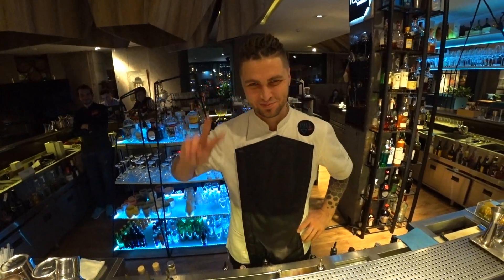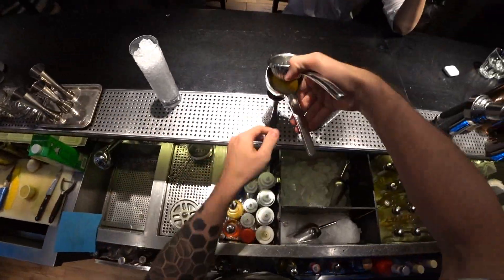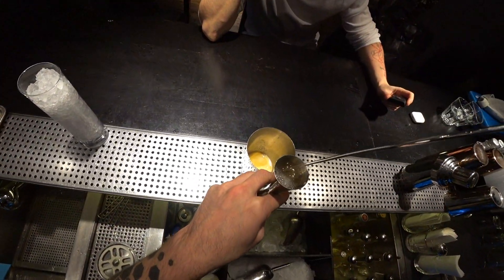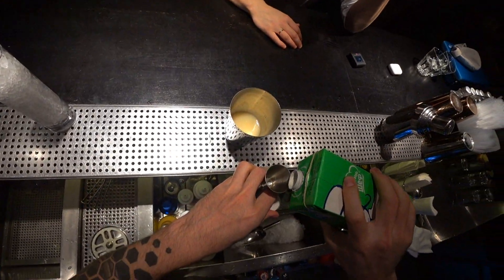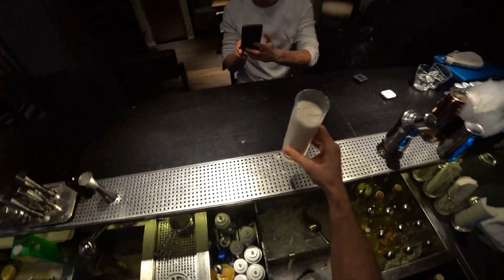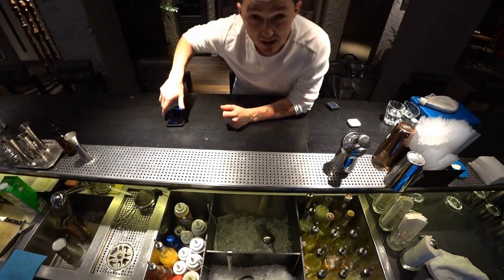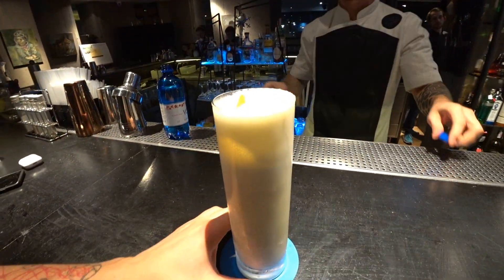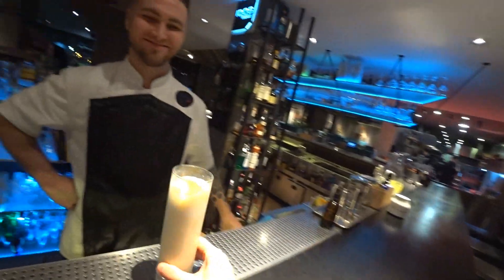How to make MASALA GIN FIZZ by Mr.Tolmach & Nazar Makarov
Masala tea (lit. “tea with spices”) is a drink originally from the Indian subcontinent, obtained by brewing tea with a mixture of Indian spices and herbs. In this video, we prepare a cocktail with masala tea syrup.

Recipe of MASALA GIN FIZZ:
Lemon juice - 25-30 ml
MASALA TEA SYRUP - 30 ml
Sugar syrup - 15 ml
Egg white - 15 ml
Gin - 45-55 ml
Orange Vlossom water - few drops
Shake it well, strain into higbal glass and leave for a while in the fridge, then pour sparkling water on the top. Garnish with lemon peel. Drink;)